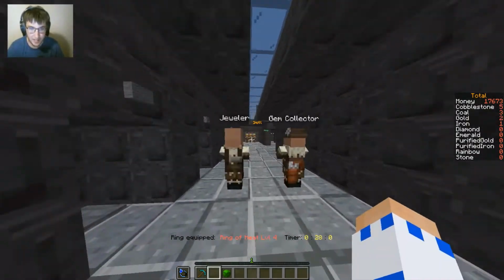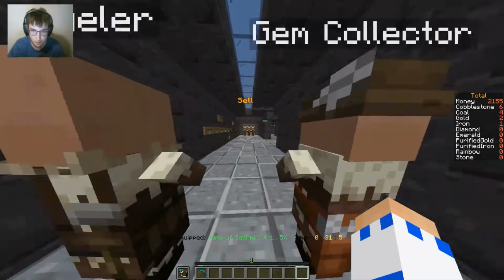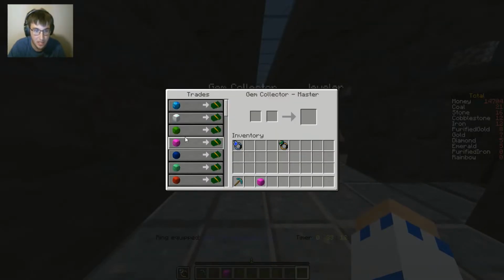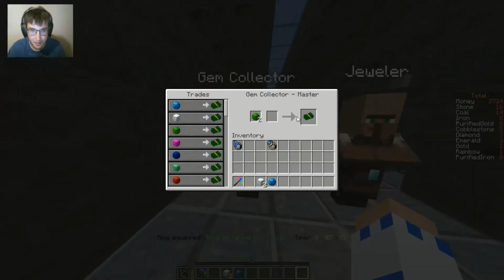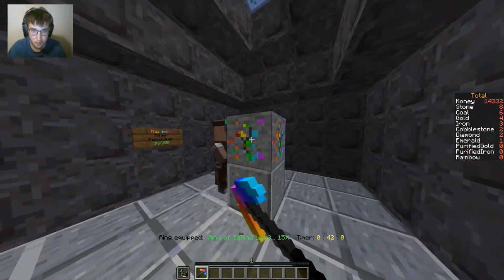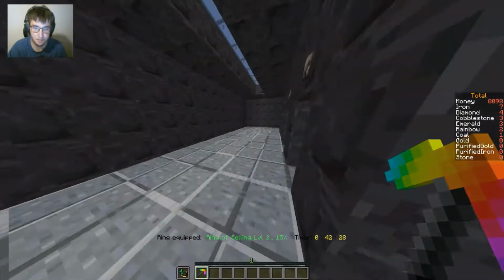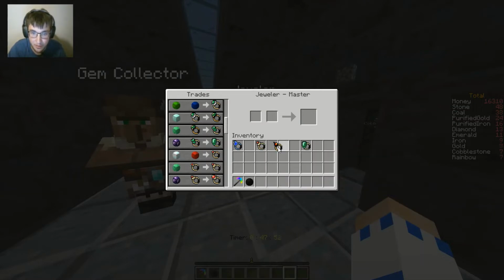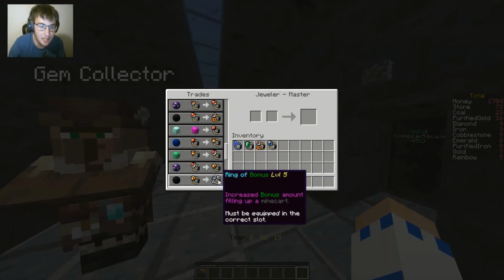THE RINGS OF POWER! - Mine Your Own Business Adventure Map Pt 2!